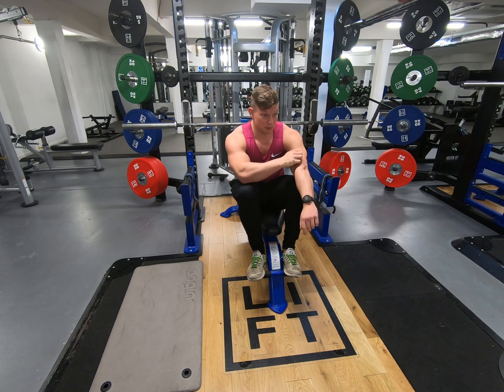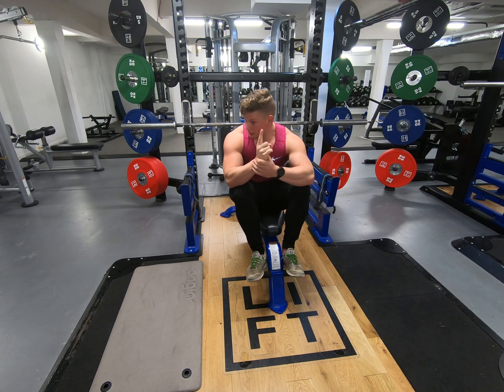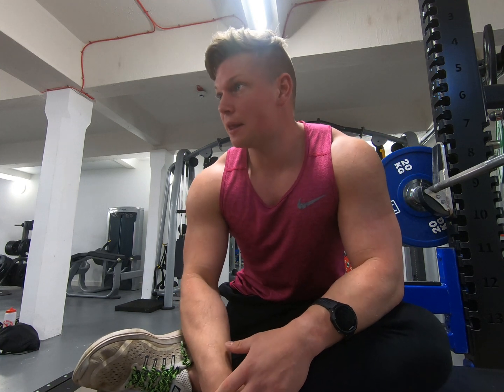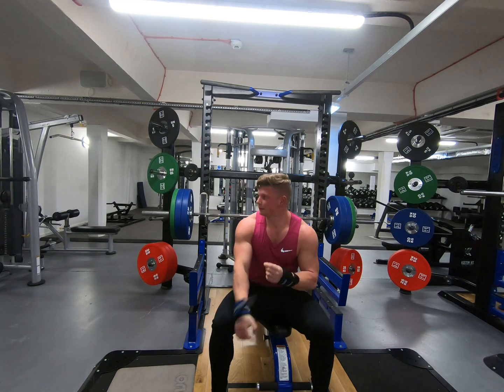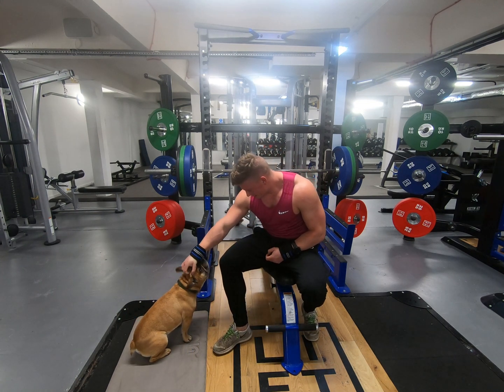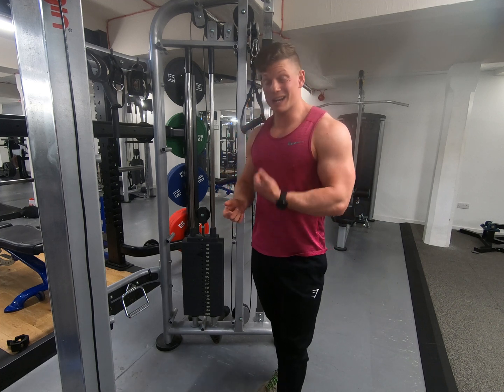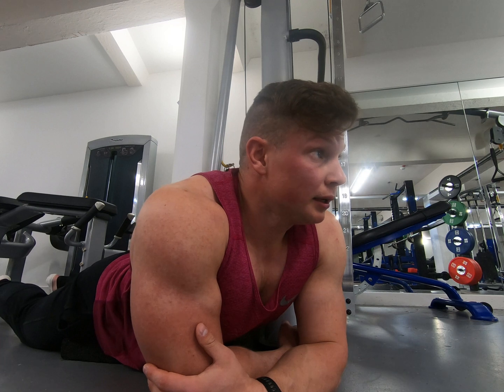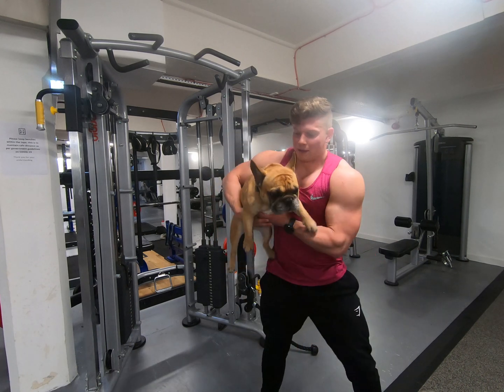Triathlete/Powerlifter Trains Upper Body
How will I reach my goal of a 180kg Bench Press at under 85kg Bodyweight? This video reveals my off-season plan.